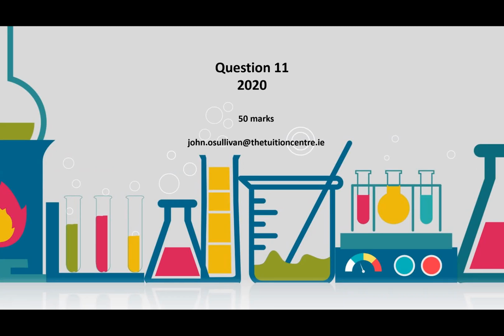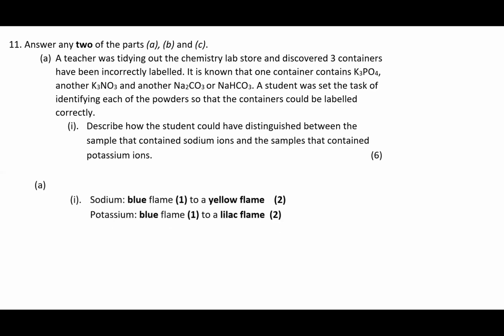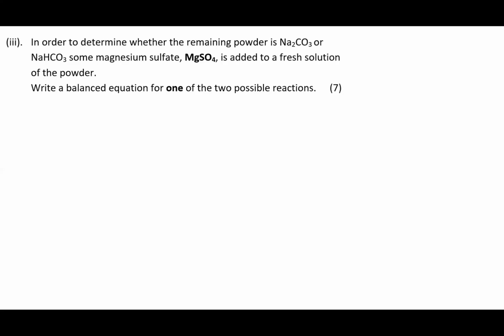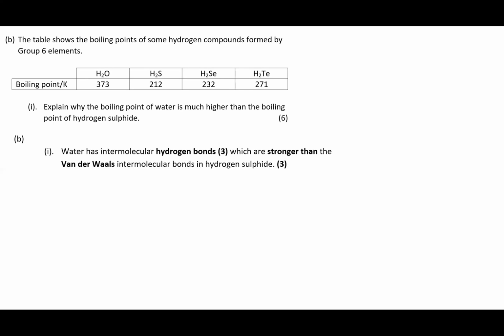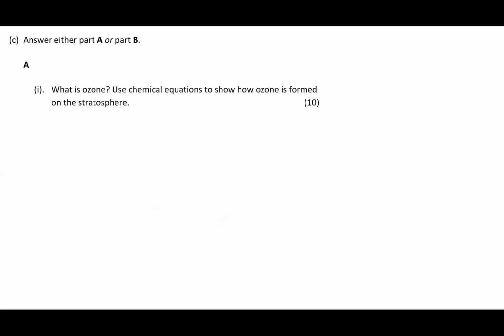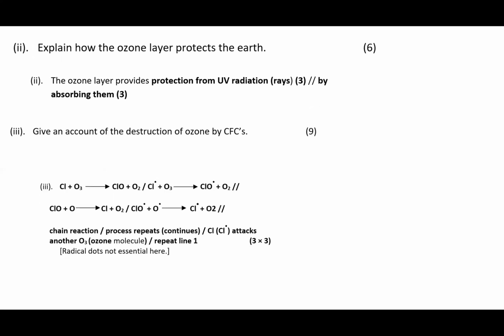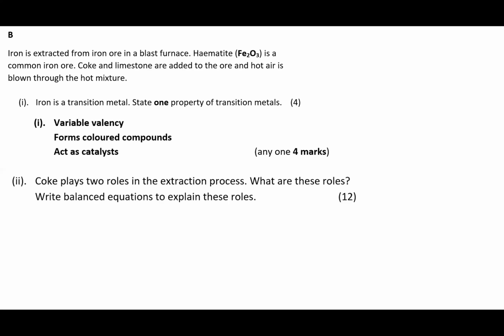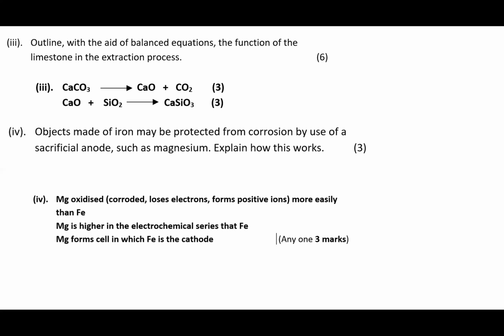Question 11 - Free Chemistry Pre - Mr. John O Sullivan